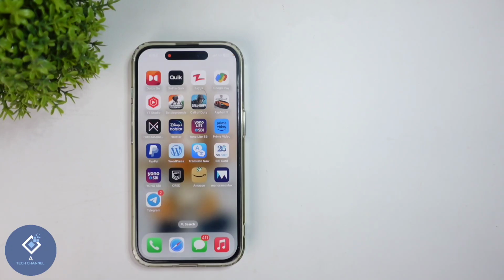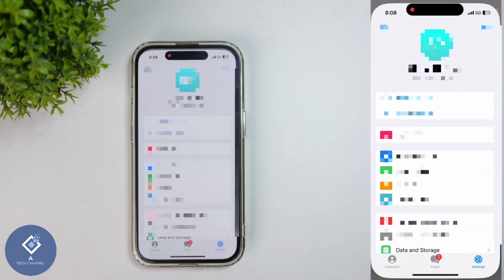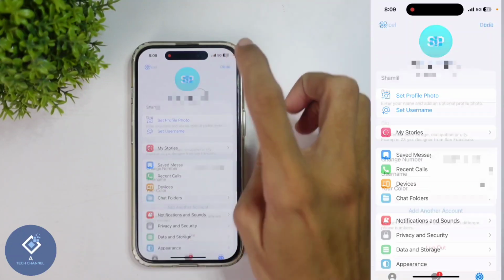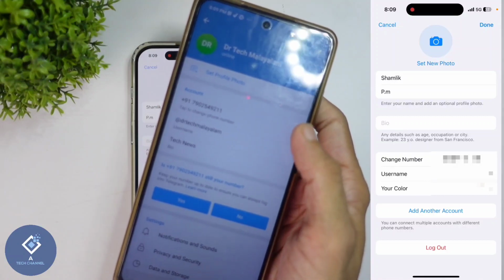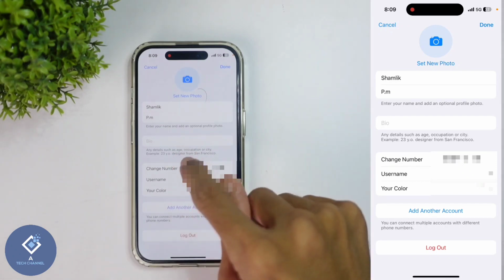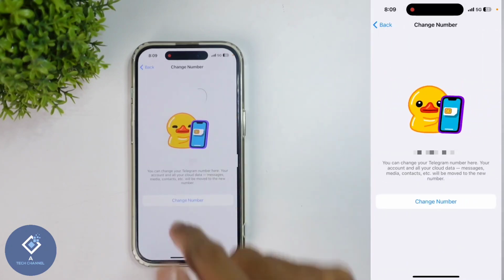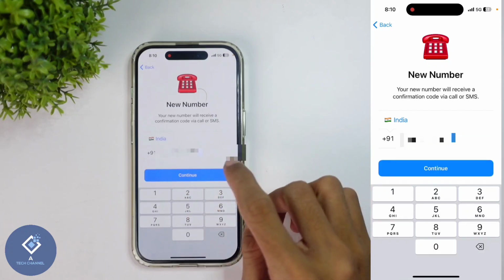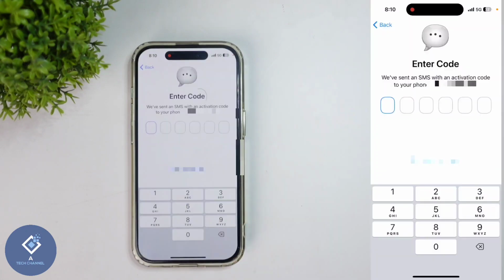How To Change Phone Number In Telegram Account | English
in this video we will be telling about how to change phone number in telegram account. how to change phone number from old phone number to new phone number in english. lets check about how to change phone number in telegram account in english